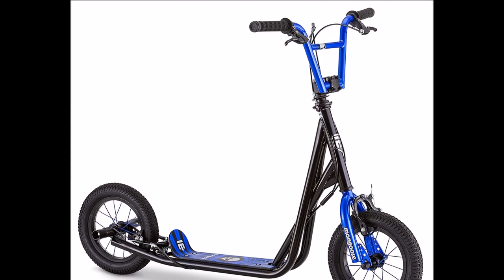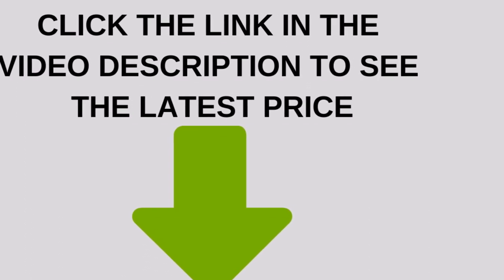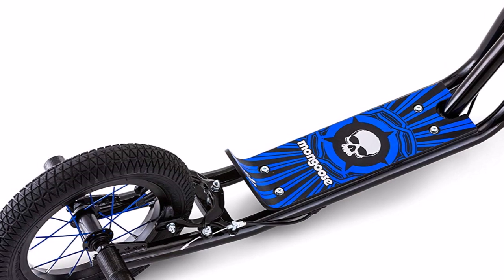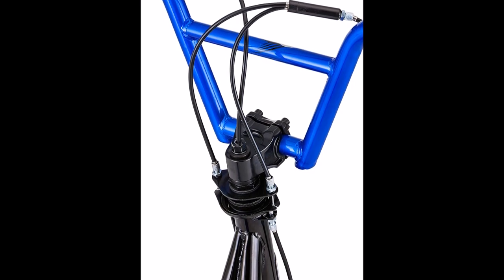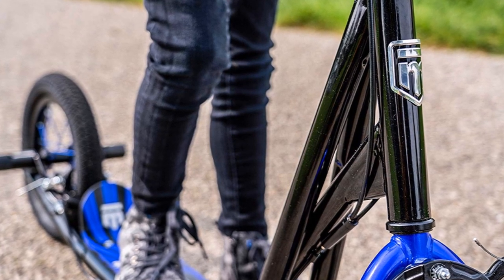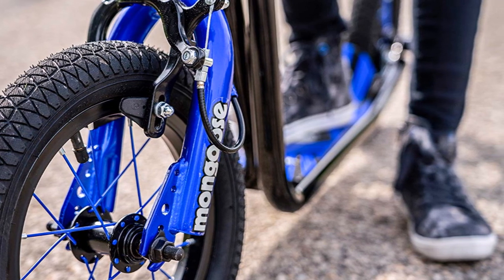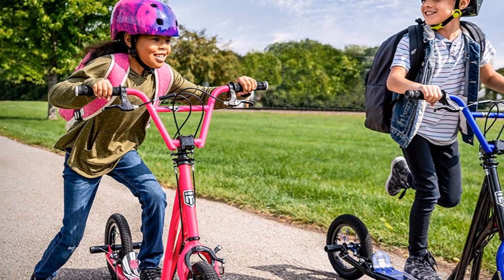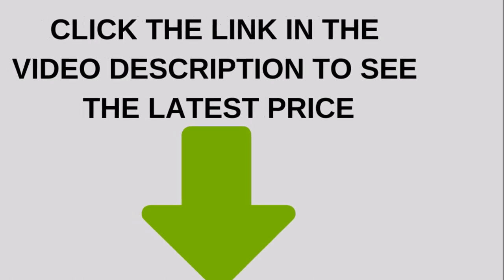Mongoose Expo Scooter Review